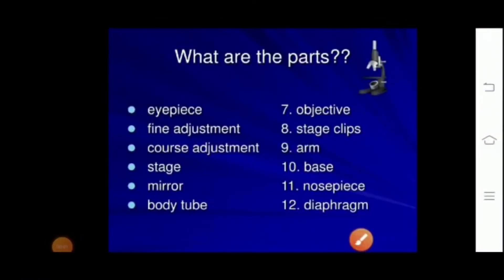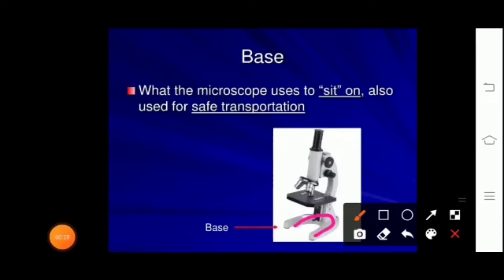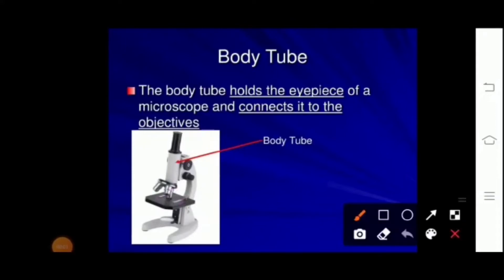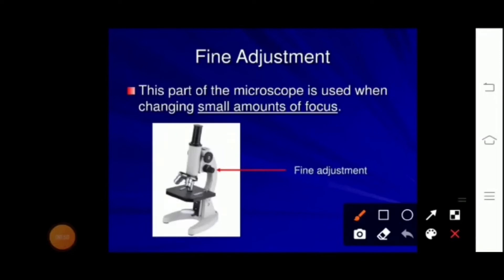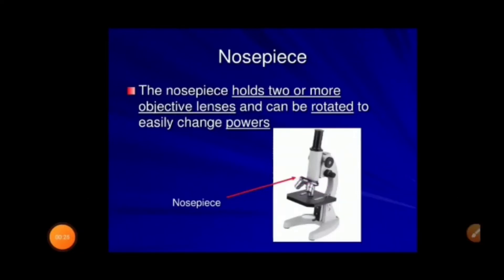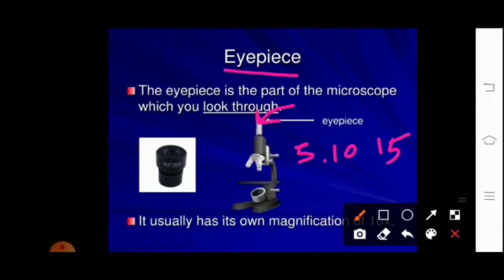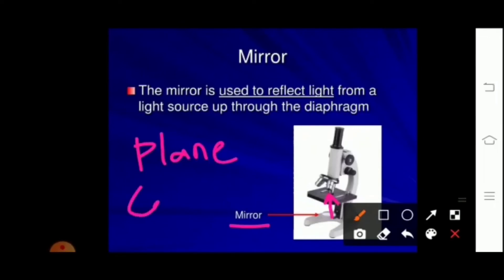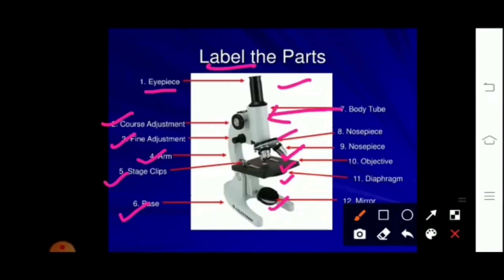Study of Microscope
Microscopes were invented in 1590, In a light microscope (LM), visible light is passed through the specimen and then through glass lenses. The lenses refract (bend) the light in such a way that the image of the specimen is magnified as it is projected into the eye or into a camera.
In Compound microscope which is a type of light microscope two or more lenses are used for greater magnification. Three important parameters in microscopy are magnification, resolution, and contrast.

Magnification is the ratio of an object’s image size to its real size. Resolution is a measure of the clarity of the image; it is the minimum distance two points can be separated and still be distinguished as separate points. The third parameter, contrast, is the difference in brightness between the light and dark areas of an image. The electron microscope (EM) focuses a beam of electrons through the specimen or onto its surface.

Resolution is inversely related to the wavelength of the light (or electrons) a microscope uses for imaging, and electron beams have much shorter wavelengths than visible light. The scanning electron microscope (SEM) is especially useful for detailed study of the topography of a specimen. The transmission electron microscope (TEM) is used to study the internal structure of cells

 will show you " How to draw compound of microscope easily - step by step "
Please watch carefully and try this okay.